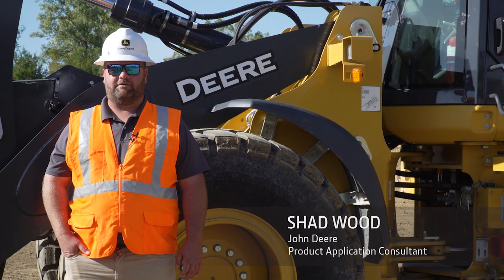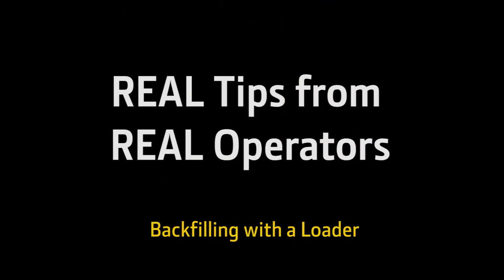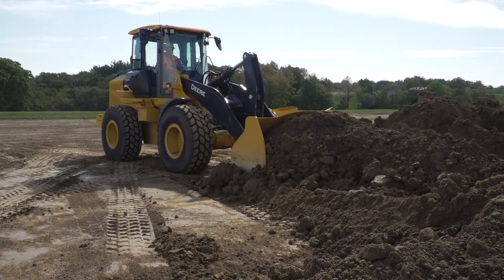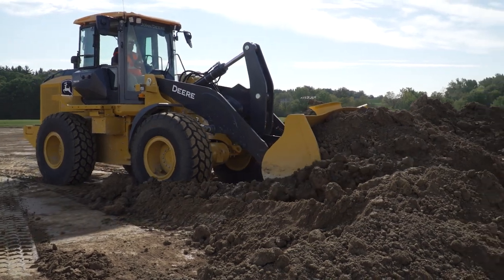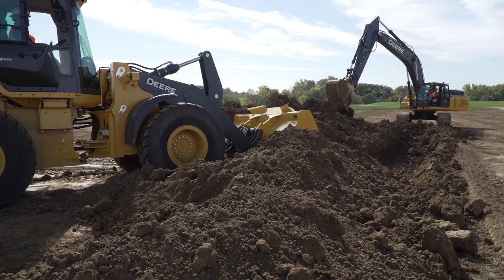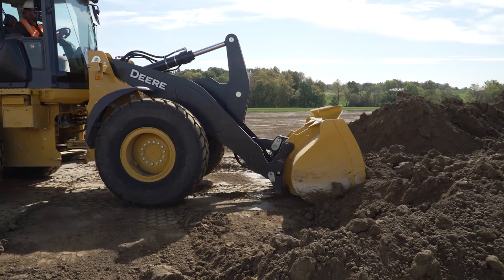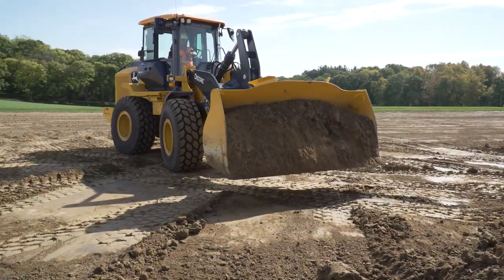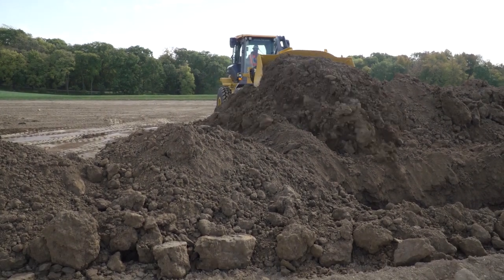How to Backfill a Trench | John Deere Wheel Loaders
Real tips from real operators. Learn how to backfill a trench efficiently as John Deere Professional Heavy Equipment Operator Shad Wood shares his tips and tricks.

When backfilling a trench with a wheel loader, the operator can leave material in the bucket and use the bucket much like a dozer, pushing the material, in first gear, to fall back into the trench. This is more efficient than dumping the bucket every time and puts soil back into the trench quicker.

When the trench is partially backfilled, the operator can begin to work at an angle, making sure to keep the tire closest to the trench on the backfill side. If the excavated pile of material is too high, the operator should roll the material to build a ramp before pushing the material into the trench.